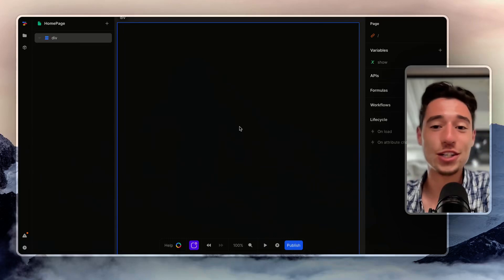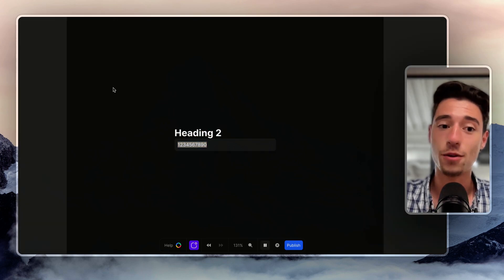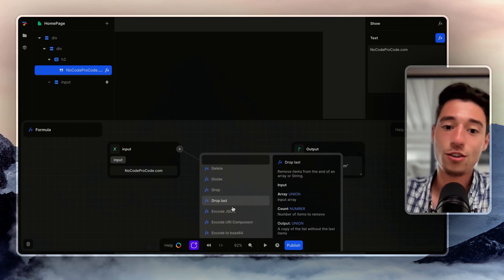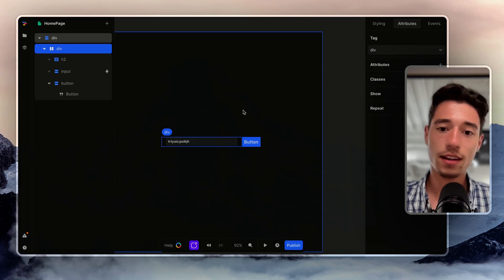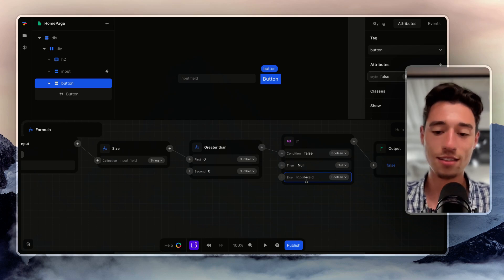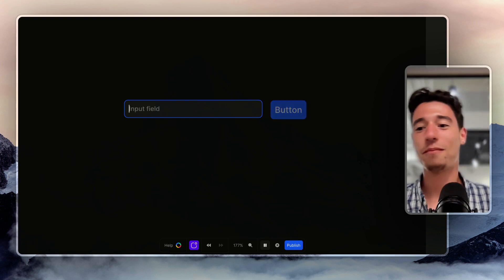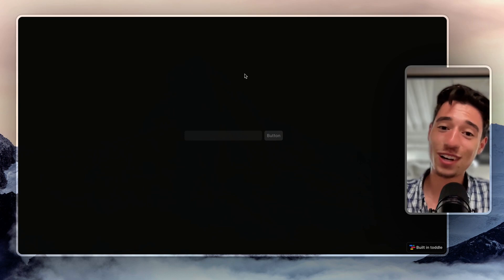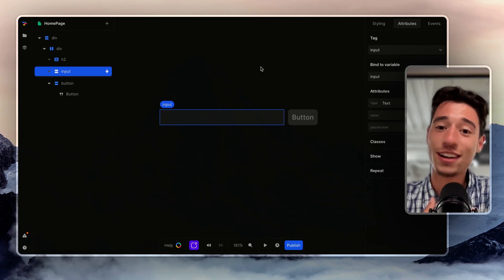Formulas in Nordcraft [Toddle] (JavaScript without the Code!)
Learn more about Toddle! 🧐